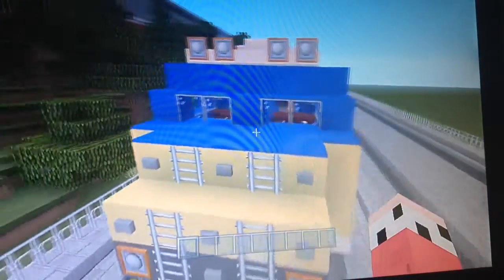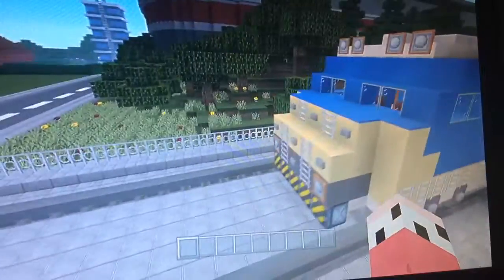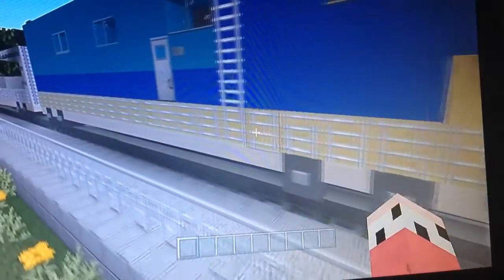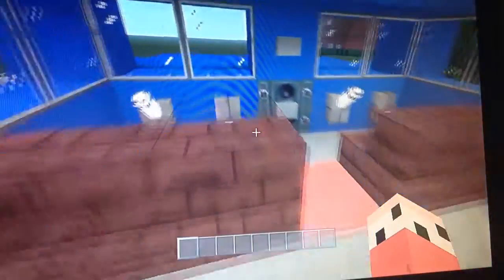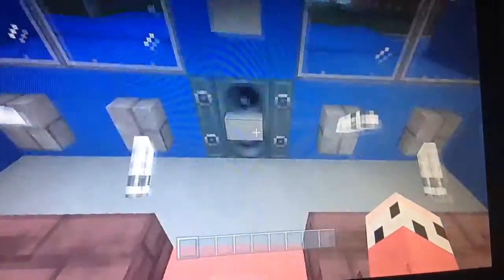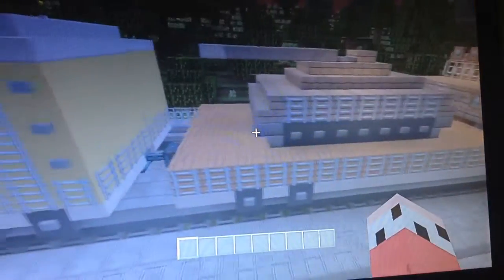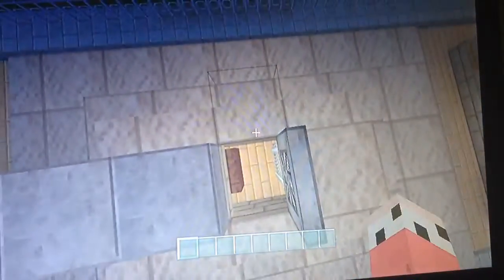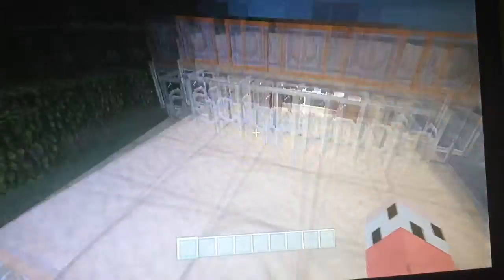Minecraft Epic Structures Freighter Train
Imwhitesnak back with another video today I showcase a freight train :)